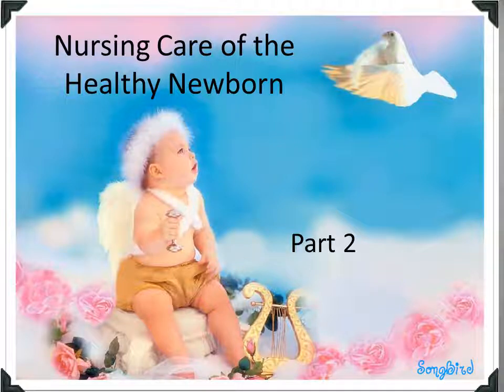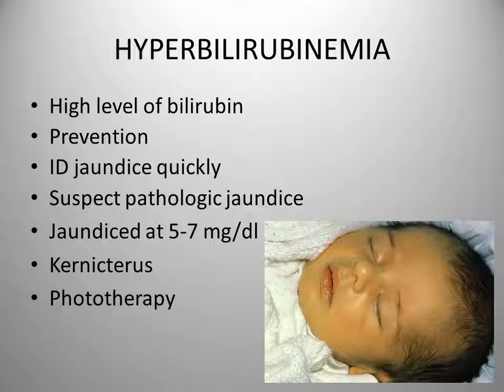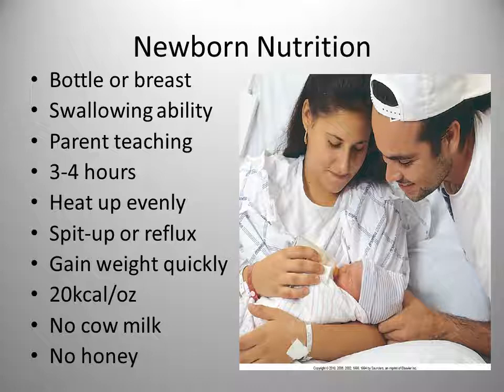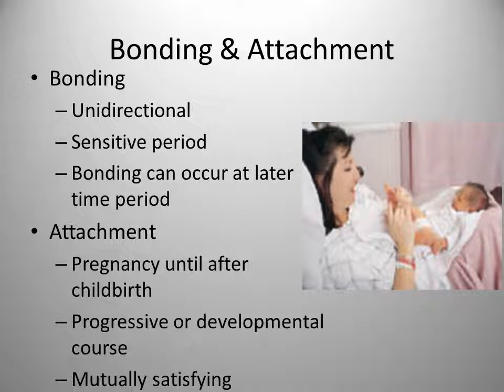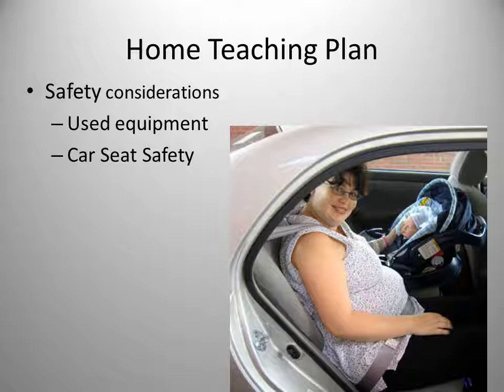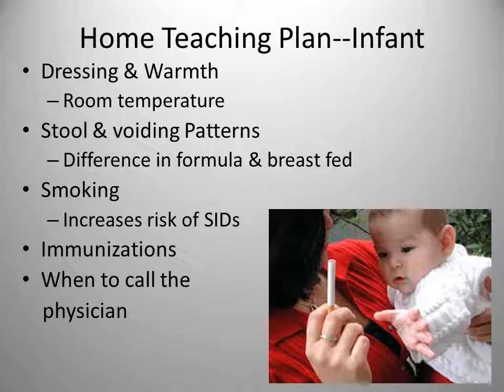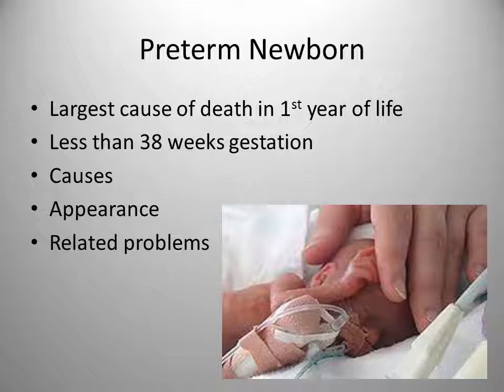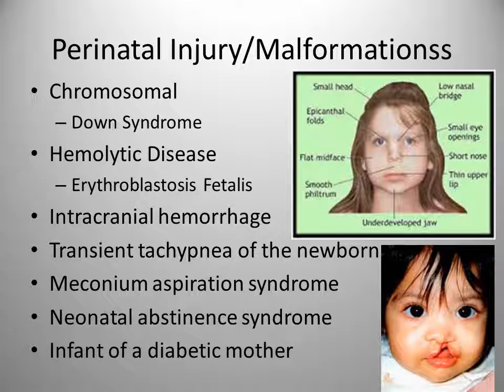Newborn Part 2 VO